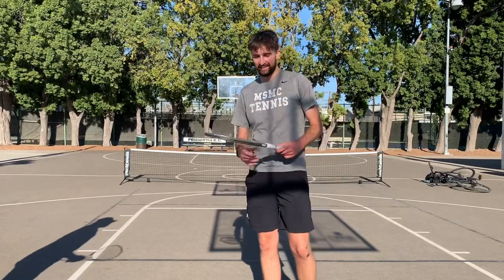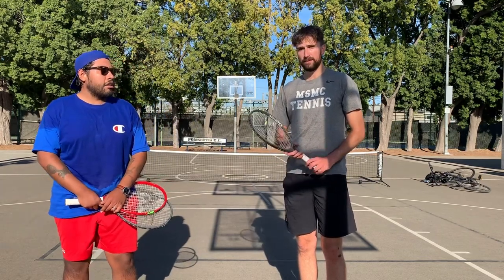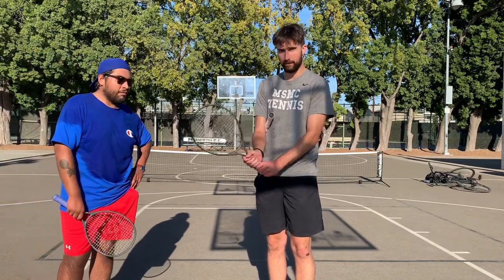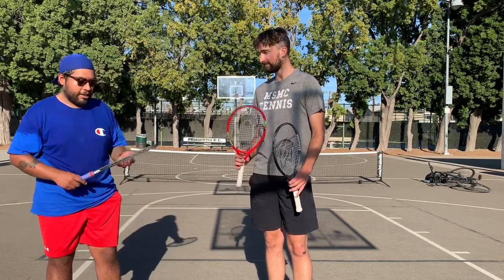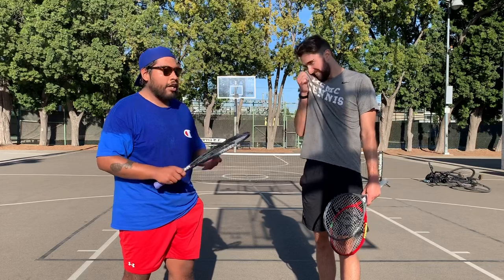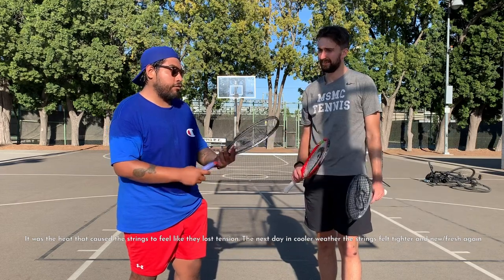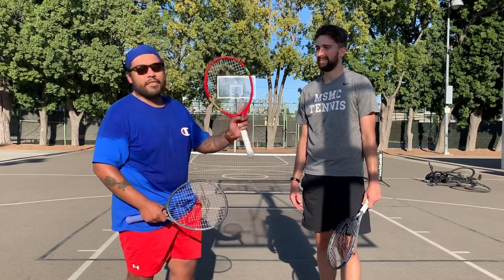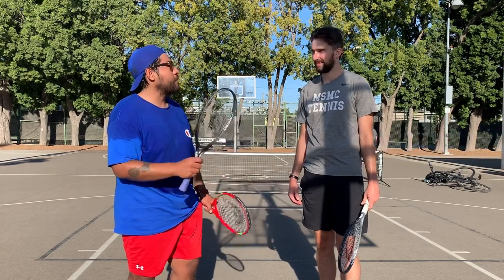The G.O.A.T. “Rampage” touchtennis racket review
Won a pair of the new “rampage” touchtennis certified  rackets by  @goatracquets (the GOAT himself shipped them from the UK 🇬🇧 ) so my bud Owen and I decided to shoot a review video over a period of one week.
Featuring @touchtennisusa players:
 Jean-Marc Toledano
 Owen Heat
Otniel Antezana
Fabio Antezana

Music recorded and mixed by Oogie Boogie Studios in Los Angeles California.
2021